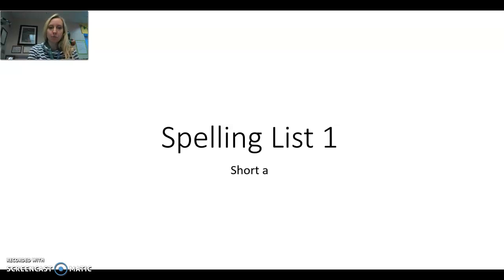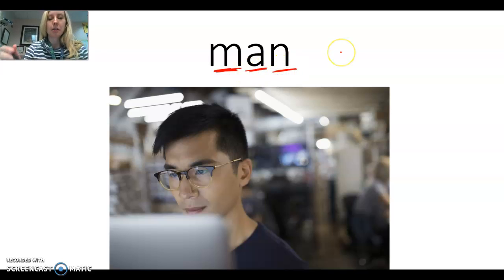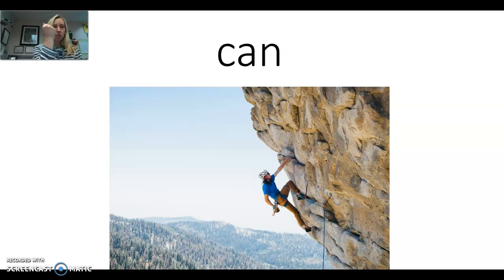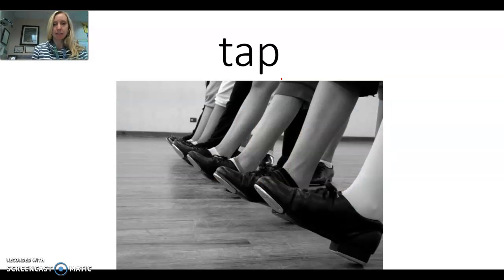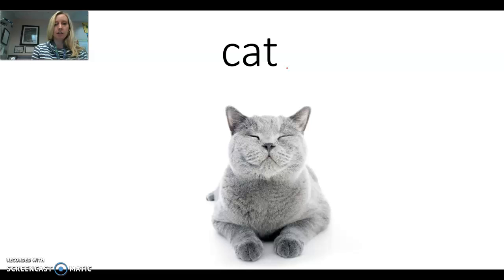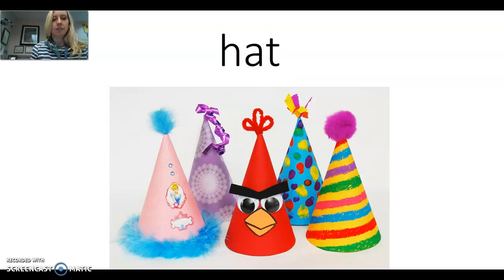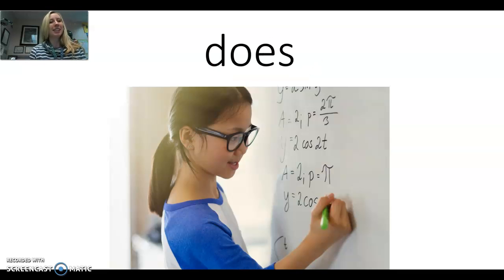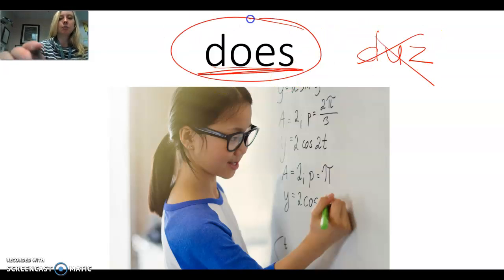Spelling List 1: short a Day 1